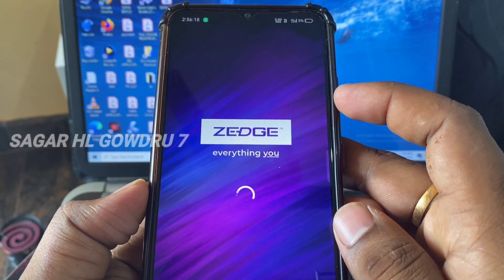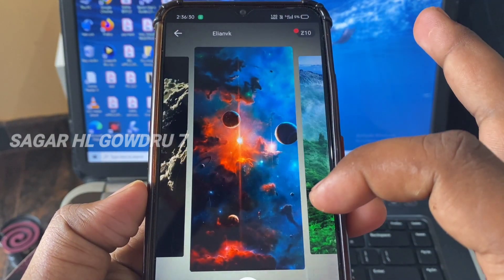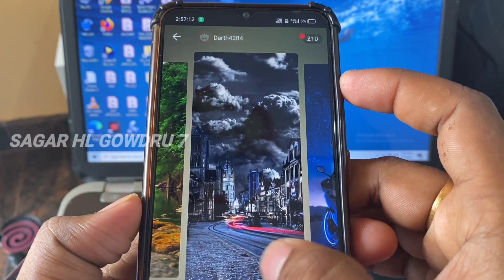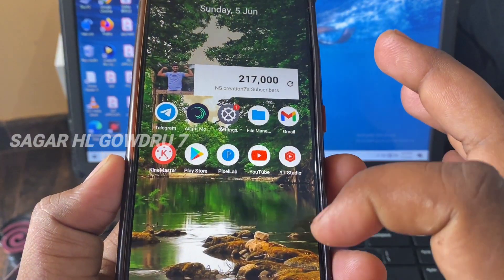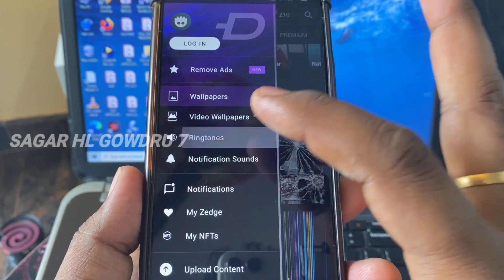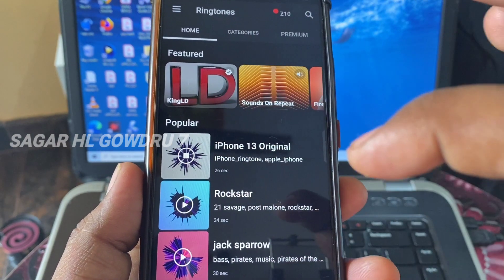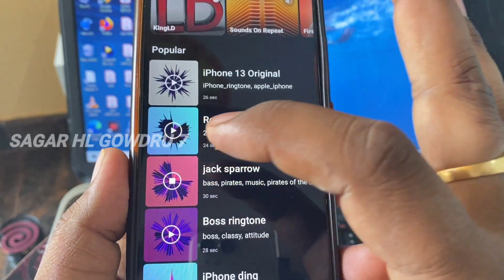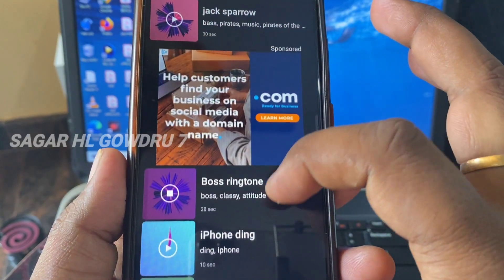Most popular bgm ringtones ⚡ಕನ್ನಡ ಬೆಸ್ಟ್ ರಿಂಗ್ ಟೋನ್ಸ್ ⚡kannada ⚡mass bgm love bgm attitude bgm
@Sagar Hl Gowdru 7

Note : Some use Images, Music, Videos, Graphics, are shown in this video may be copyrighted to respected owners, not mine.